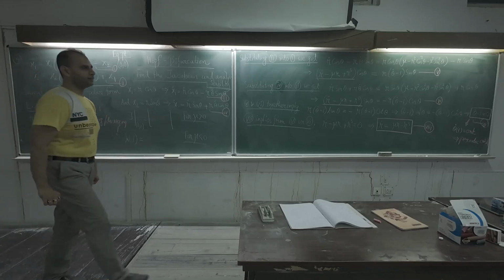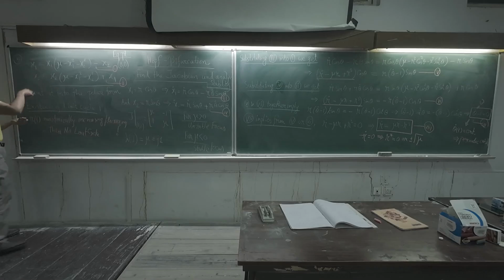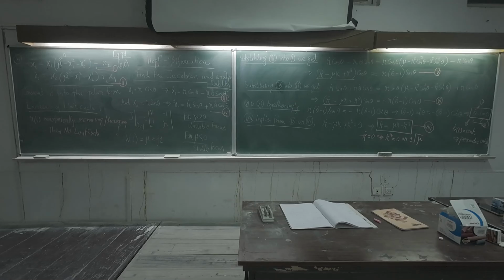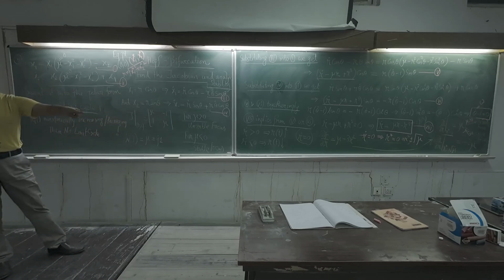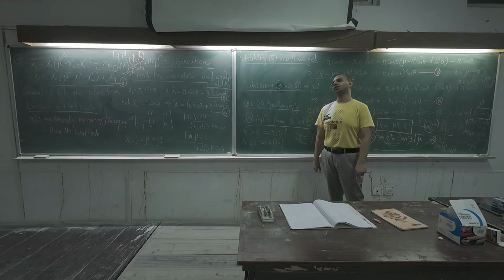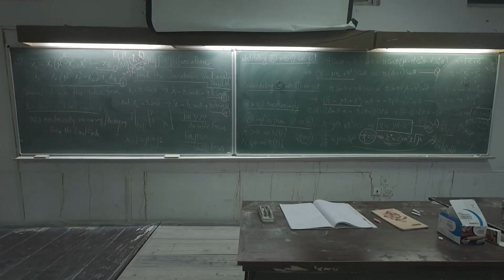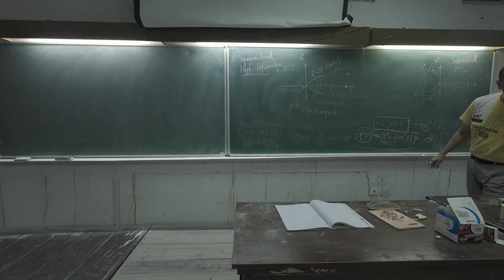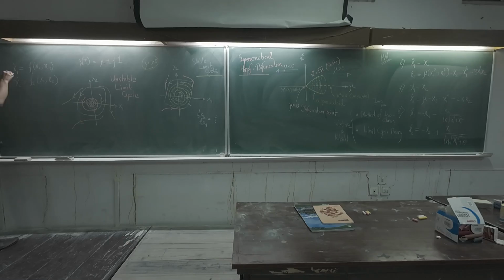NON LINEAR 26 02